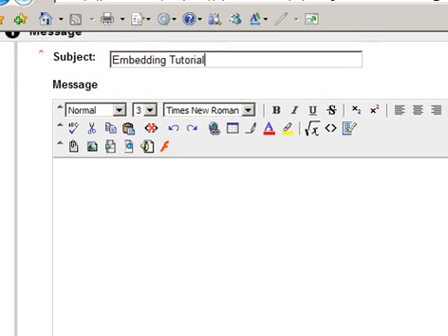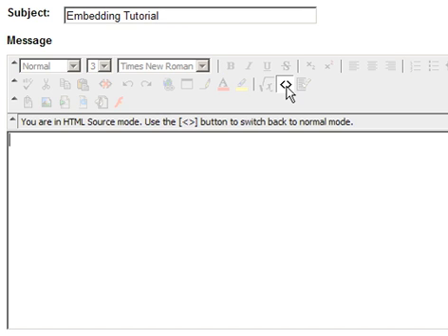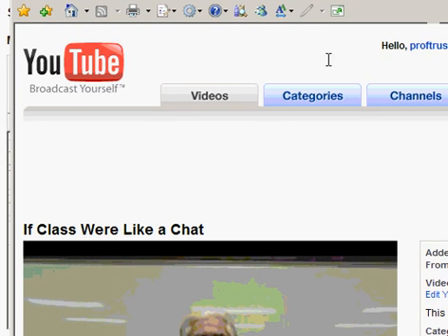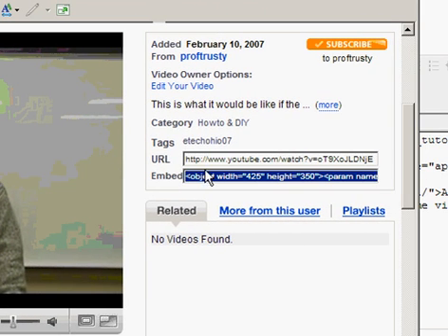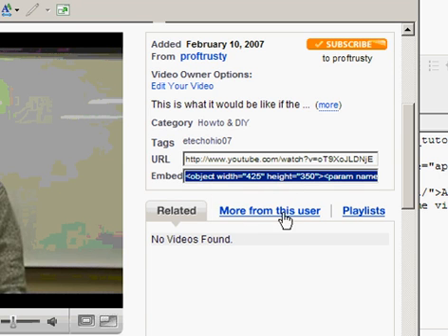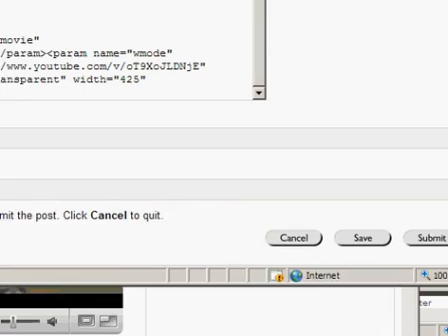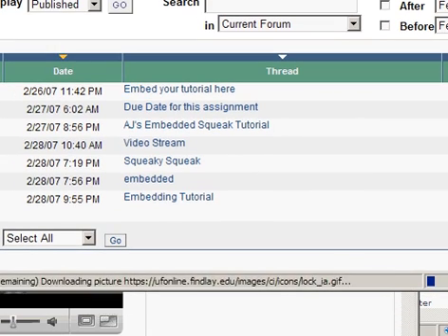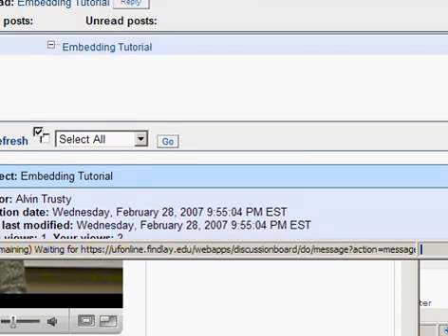Embed Video in Blackboard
This video shows how to embed YouTube and Metacafe video into a discussion board in Blackboard.